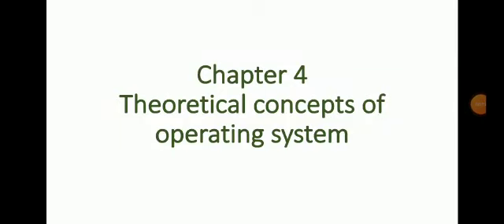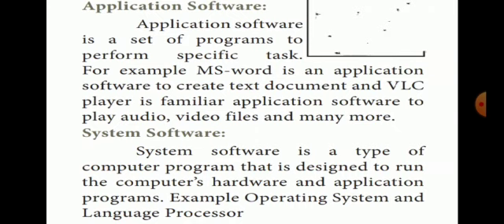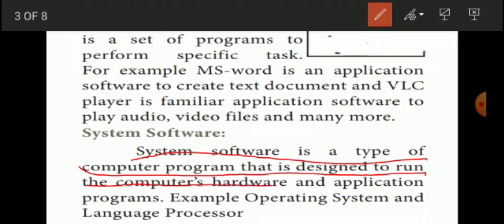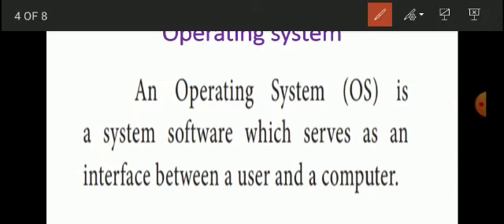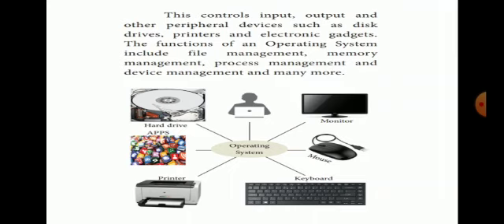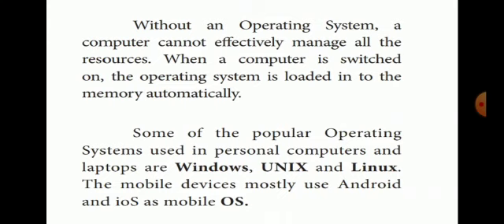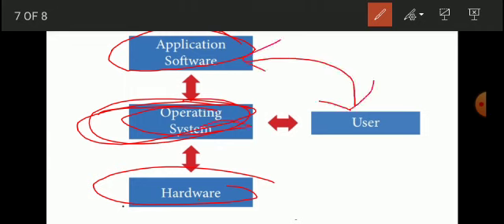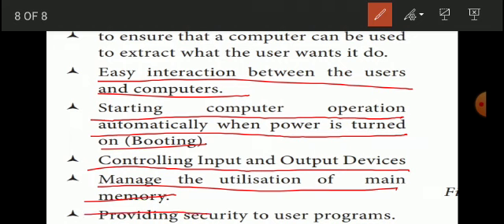Theoretical concepts of operating system